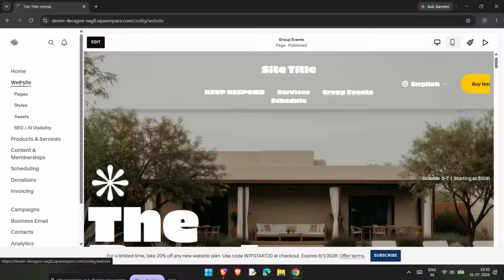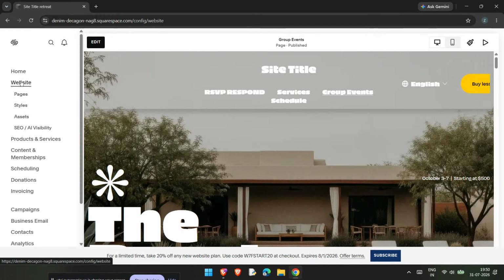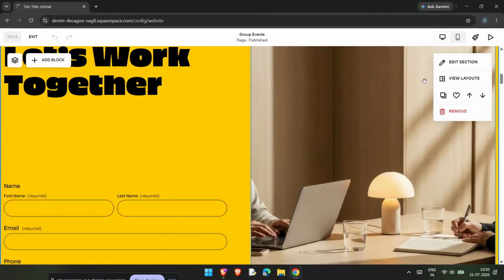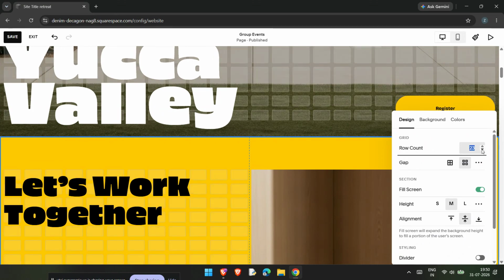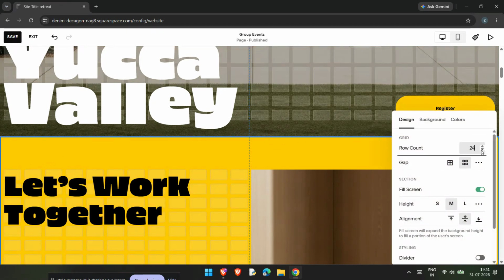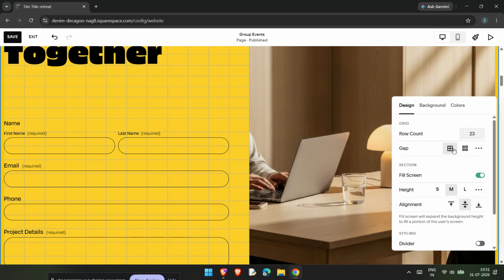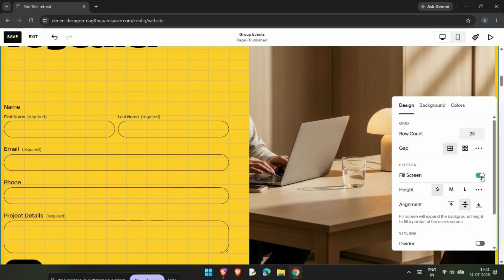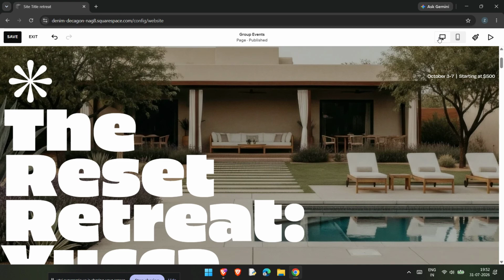How To Make Squarespace Section Smaller (Step By Step Guide)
Learn how to make a Squarespace section smaller by adjusting row count, shrinking the grid, and reducing spacing in the Format tab. This quick tutorial shows the easiest ways to remove extra white space and tighten your layout.

🕚Timestamps:
0:00 Intro
0:17 Enter Edit Mode
0:32 Open Edit Section
0:47 Adjust Row Count
1:14 Drag The Blue Square Toggle
1:34 Set Gap To Small
1:50 Turn Fill Screen Off
2:08 Preview And Fine Tune
2:27 Outro

✍️What You'll Learn In This Video:
• How To Enter Edit Mode In Squarespace
• How To Open The Edit Section Panel
• How To Reduce Row Count For A Smaller Section
• How To Shrink A Section Using The Blue Square Toggle
• How To Change Gap Settings For Tighter Spacing
• How To Turn Off Fill Screen To Remove Extra Space
• How To Preview And Fine Tune Your Layout

💡Pro Tips:
• Lower the row count gradually so you can see exactly how each change affects the section.
• Use the blue square toggle for precise control when the default size still feels too large.
• Set the gap to small before deleting content, since spacing changes can solve the problem faster.
• Turn off Fill Screen when your section is stretching farther than your content needs.
• Always preview on mobile and desktop before publishing.